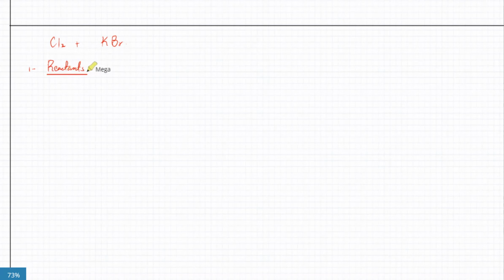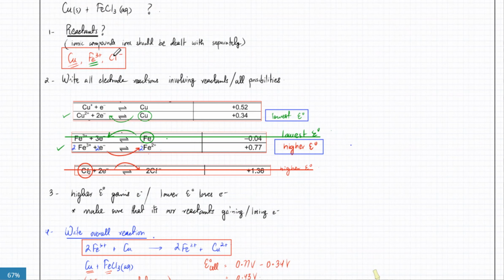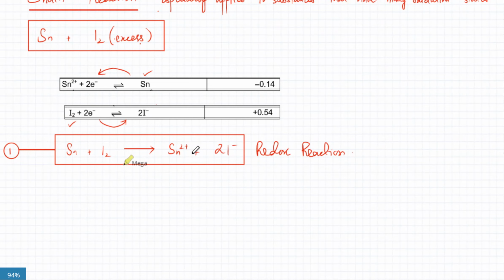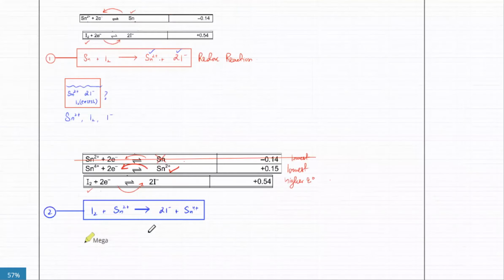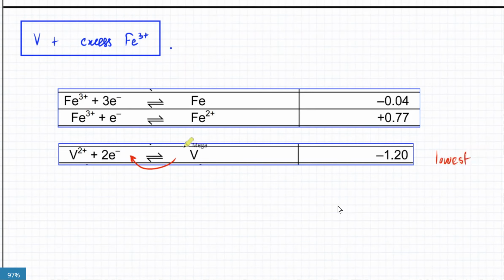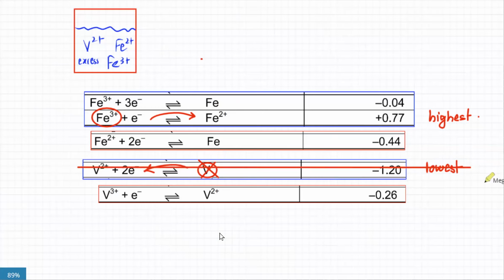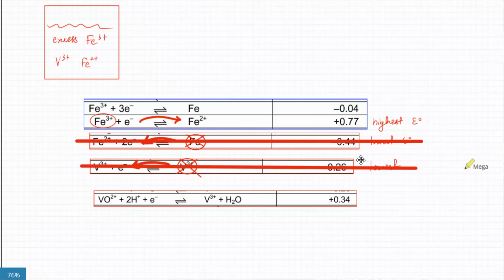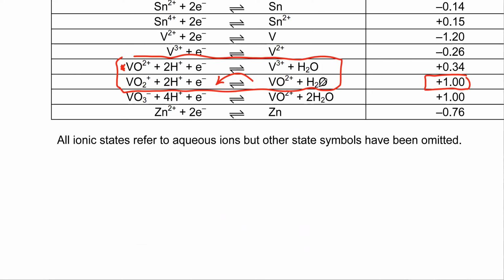10 Dec 2021 - A2 Chemistry - Electrochemistry - Redox Reaction - Chain Reaction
10 Dec 2021 - A2 Chemistry - Electrochemistry - Redox Reaction - Chain Reaction